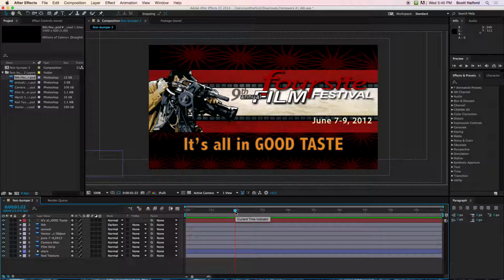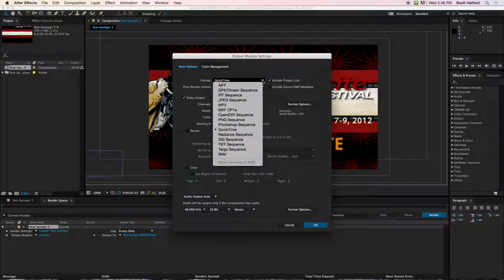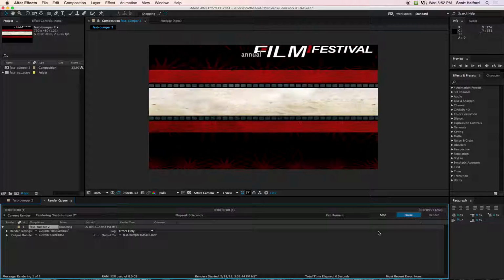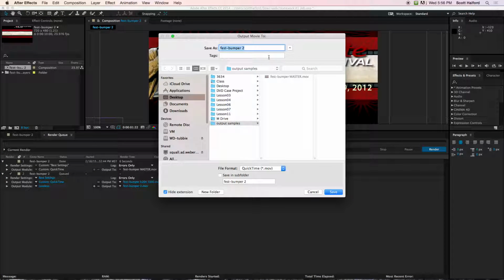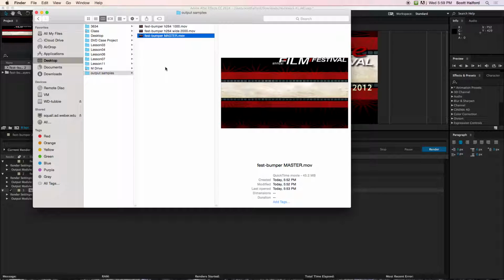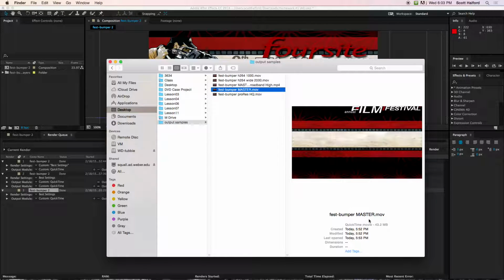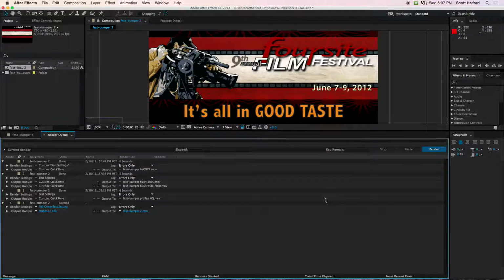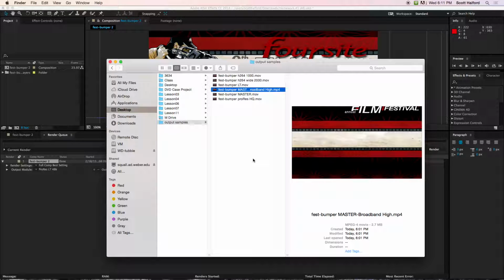02 18 2015 Exporting